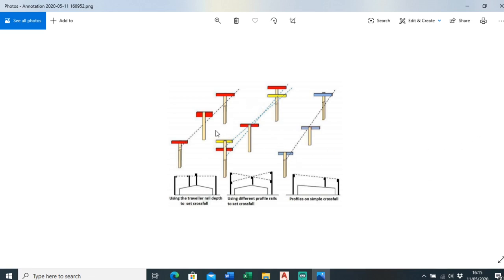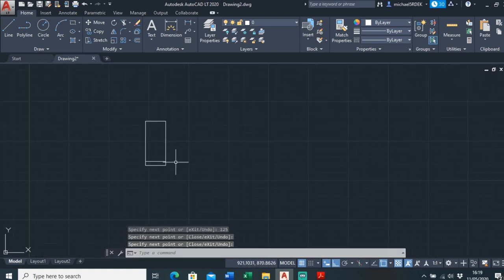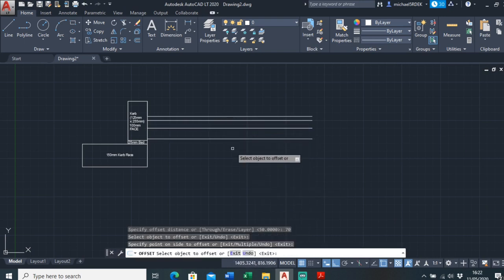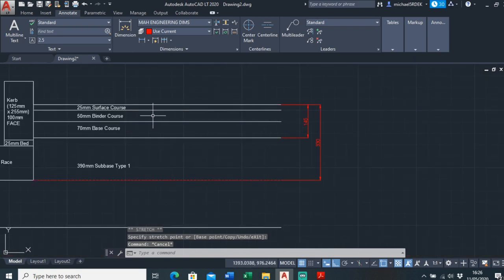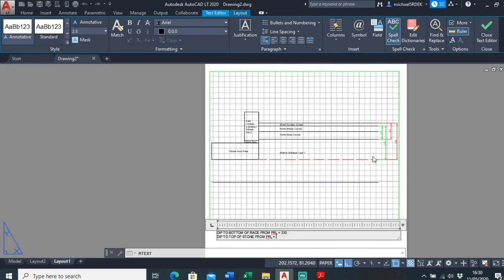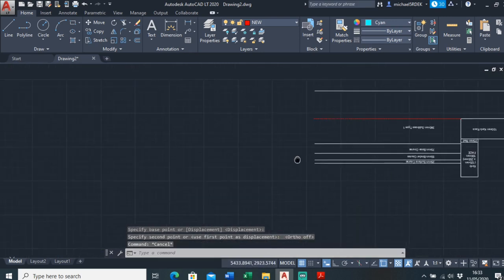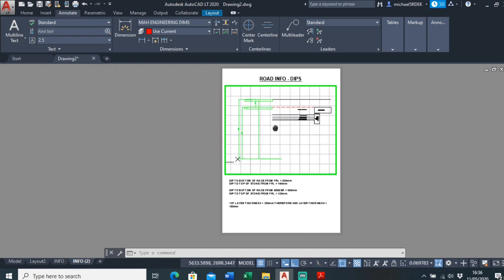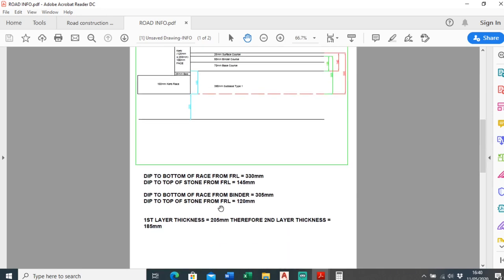How To Work Out a Traveller and Road Dips Road Setting Out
How To Work Out a Traveller for road setting out and earthworks.

Also how to show useful road info.